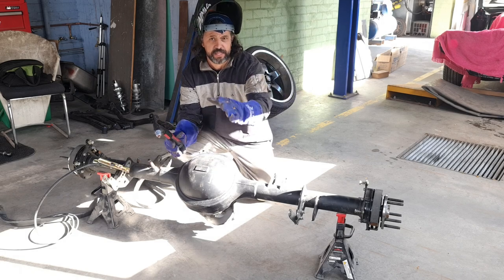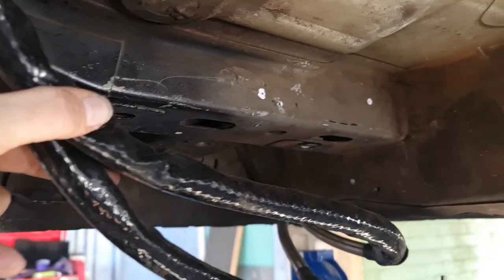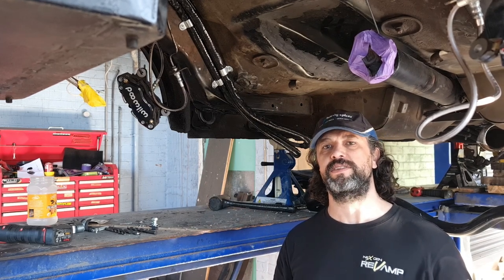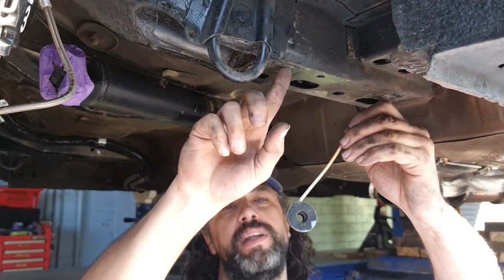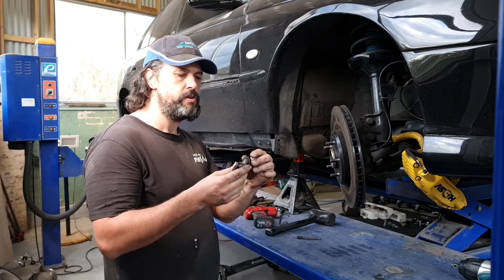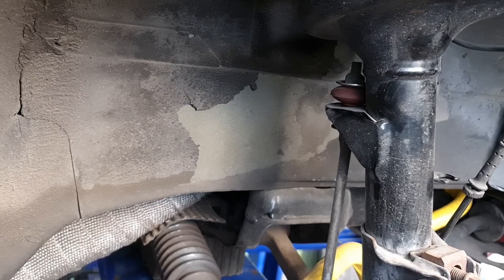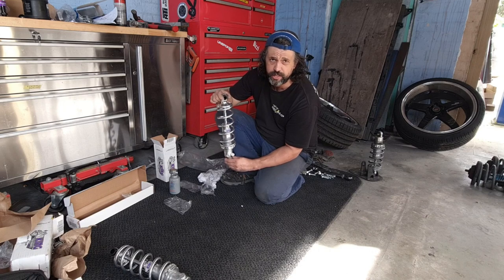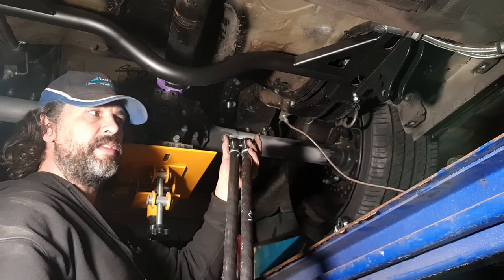1300HP Procharged Commodore 4link suspension REVAMP, damaged parts, solutions and upgrades.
Our revision of the vx commodore's rear suspension continues.
we get our Mcdonald bros Racing 4 link setup and tacked in, aswell as find more issues with the suspension, this time in the front!